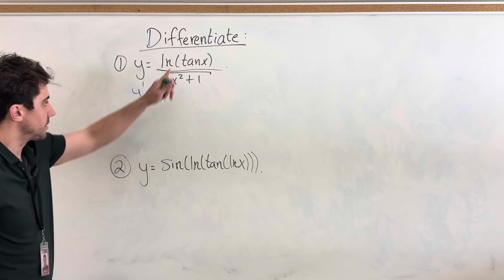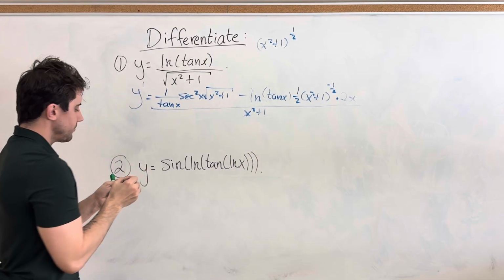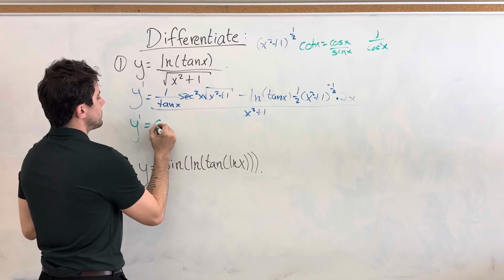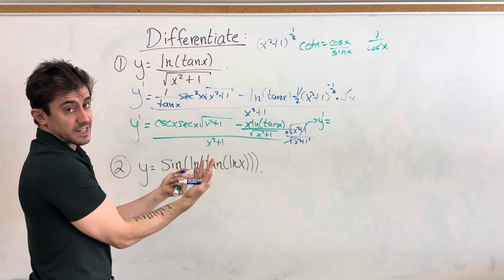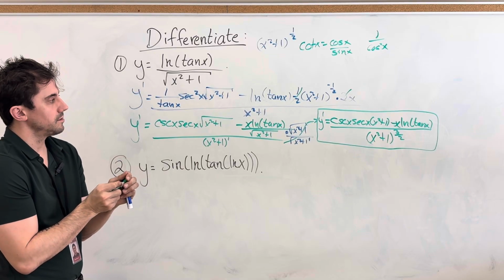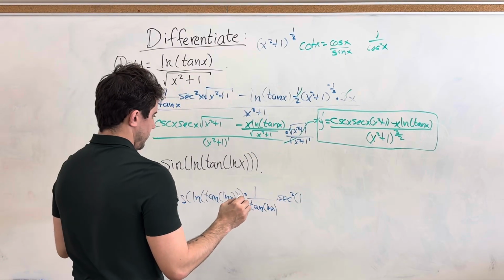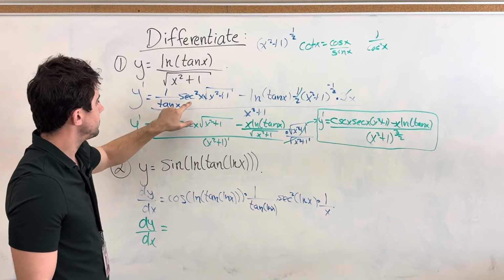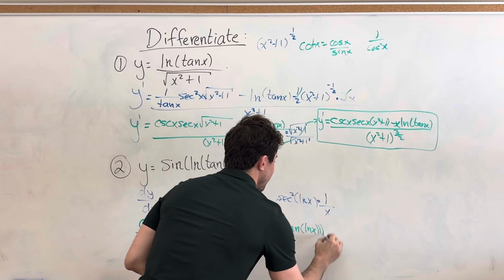Calculus 12 - More (harder) derivatives!